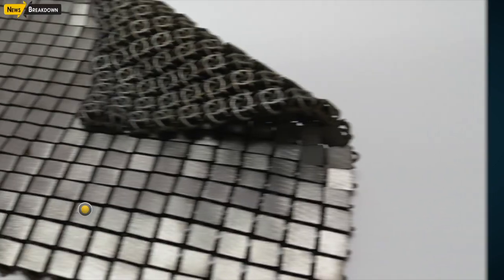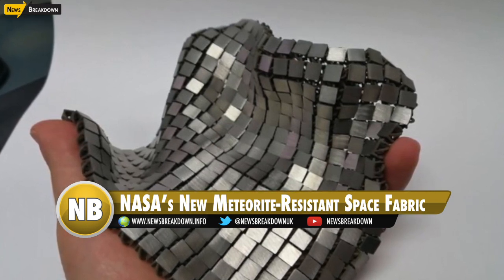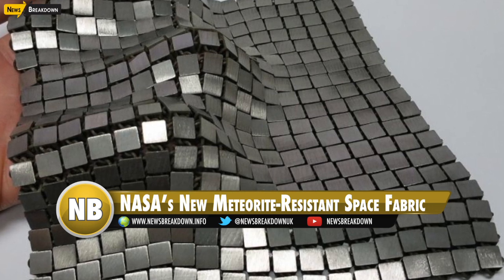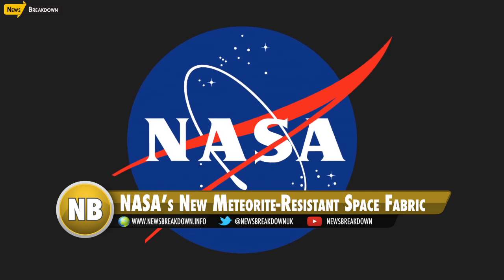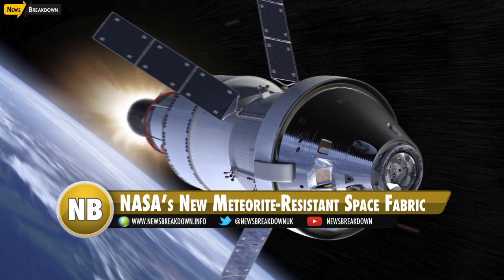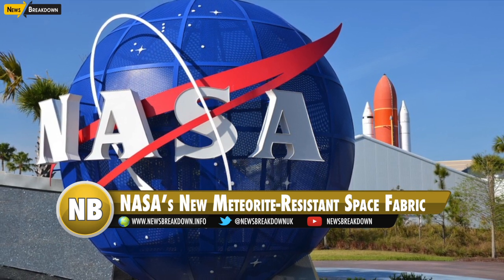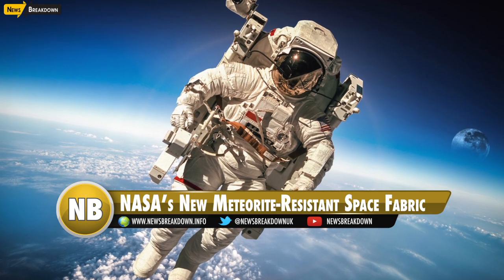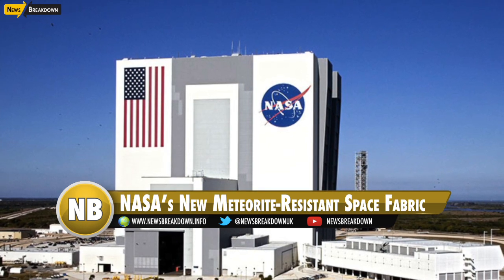NASA's New Meteorite Resistant Space Fabric 4D Printed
NASA is usually so busy showing off all the awesome stuff it finds out in space that it’s easy to lose track of the cool projects it’s working on here on Earth, but the new “space fabric” designed by engineers at NASA’s Jet Propulsion Laboratory is just too cool to overlook.

Like some kind of futuristic chainmail, it not only looks ridiculously awesome, it’s also a potential solution for protecting space-faring astronauts from debris like meteorites.